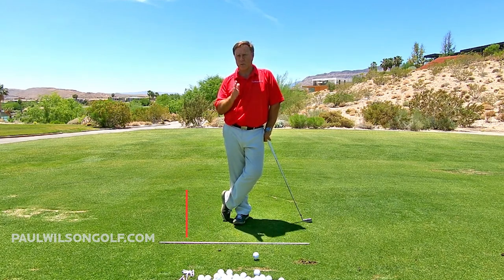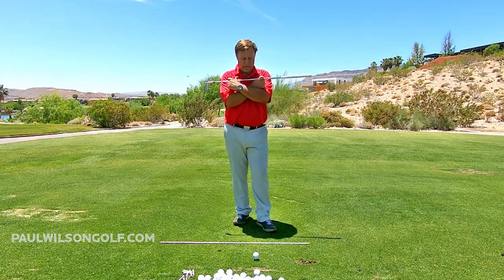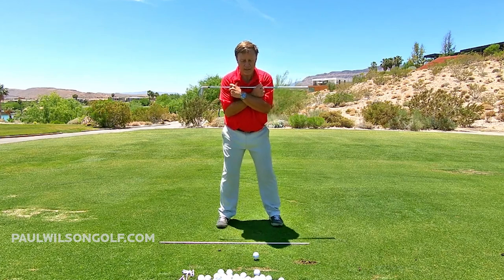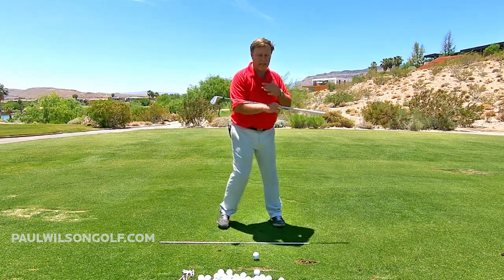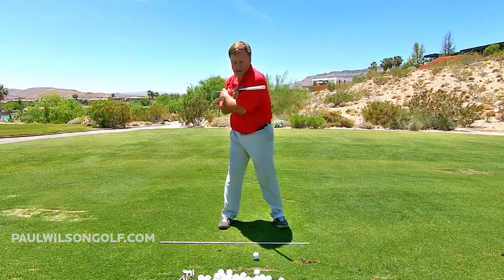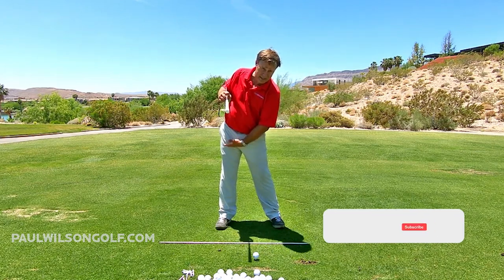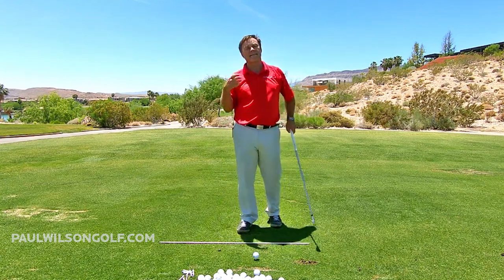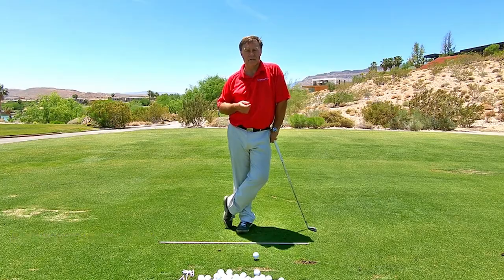Easy Way To Coil In The Backswing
In this tip I am showing you an easy way to coil in the backswing.  So many people get this wrong because they are either not seeing it right or they are being told to do it wrong.  If you don't coil back properly you are in no position to uncoil in the downswing.   So you end up hitting the ball solely with your arms.

This is such an easy way to coil in the backswing that you can't mess it up.   Yes, for most people this will be a strange feeling but as you do this for a few swings you will quickly latch onto it and be able to do it without thinking about it.

As you learn how to coil in the backswing you will start to develop a spring-like effect that will allow you to hit the ball longer and more solidly but more importantly you will be able to stop hitting with your arms and learn a powerful, effortless, pain-free golf swing.